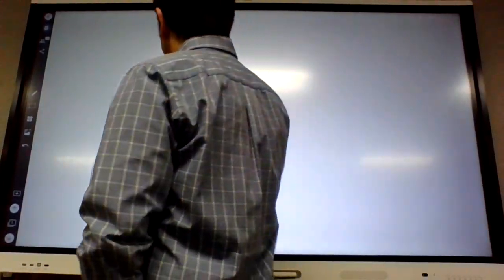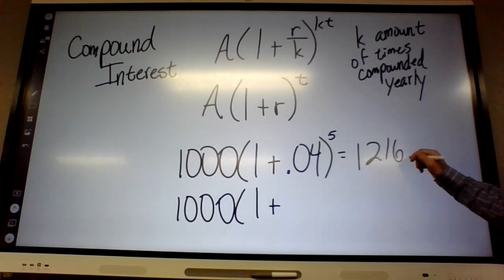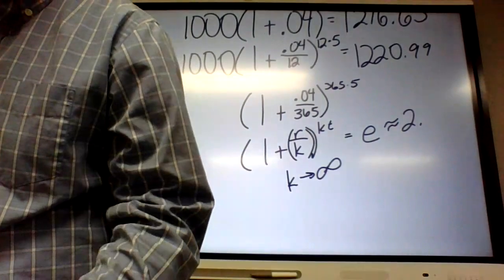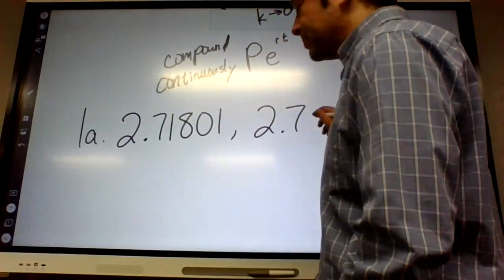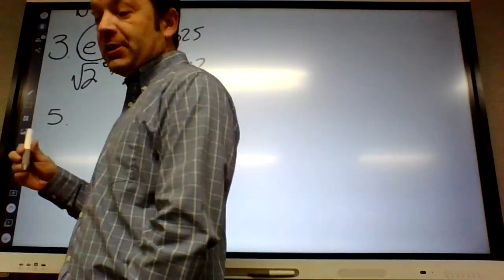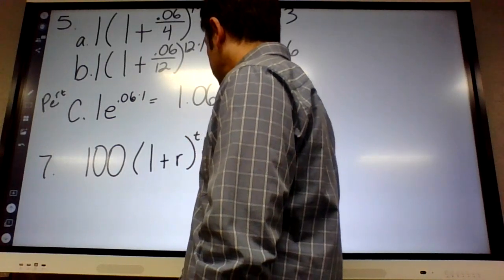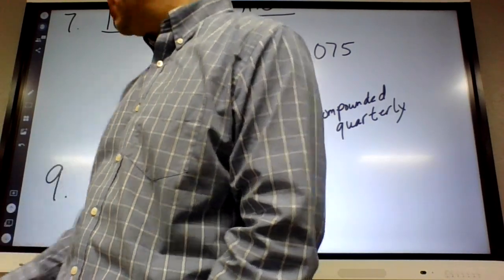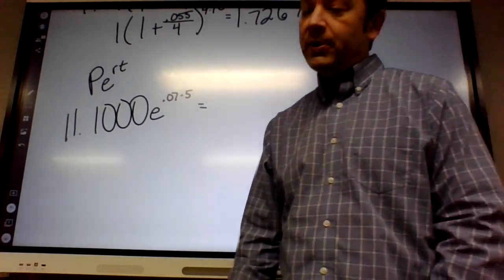Pre-Calc pg 189